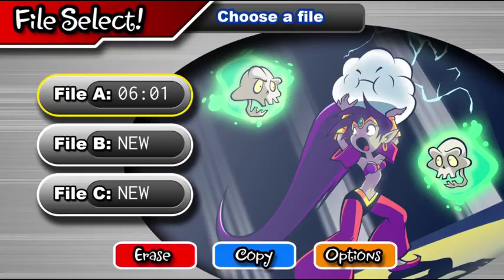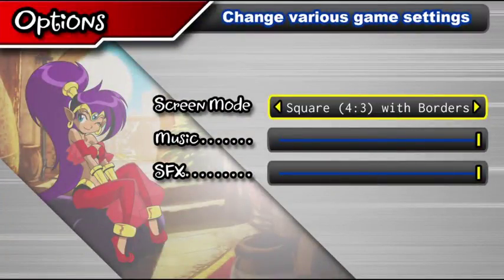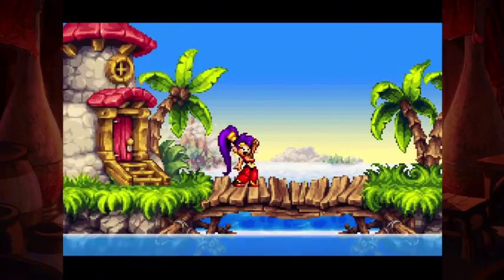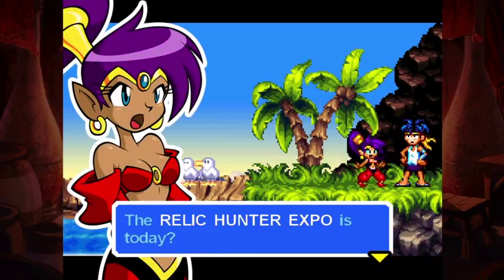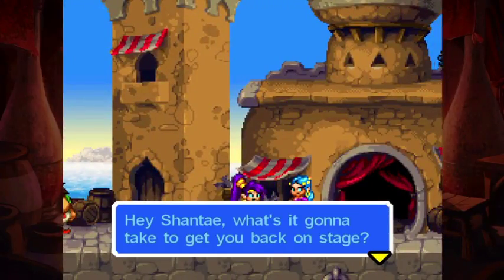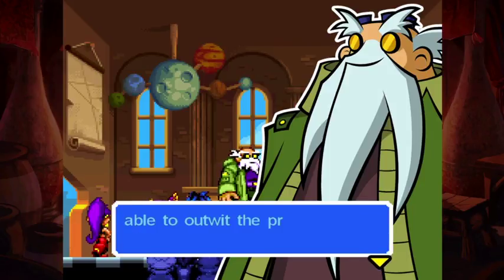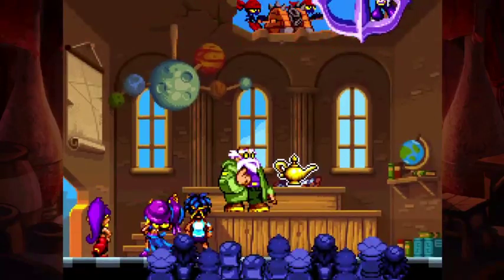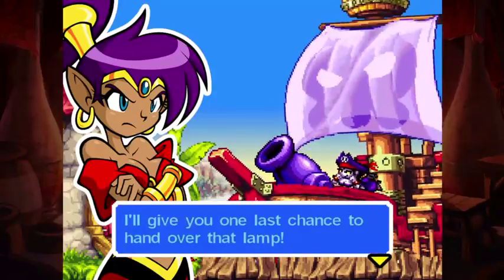Shantae: Risky's Revenge Stream 1